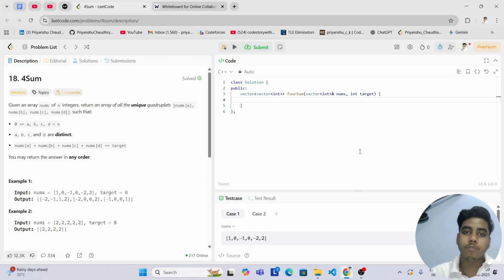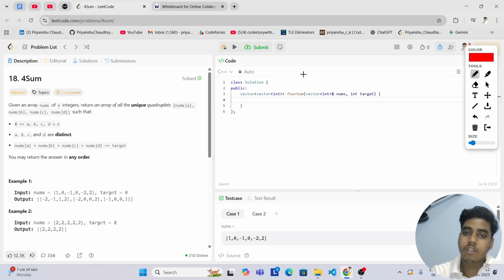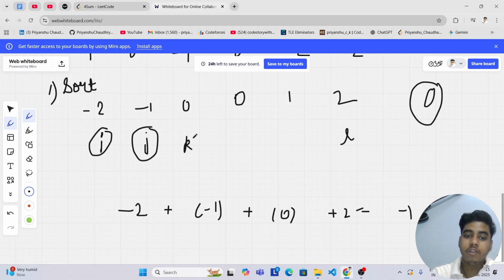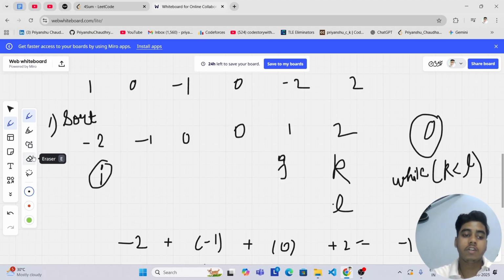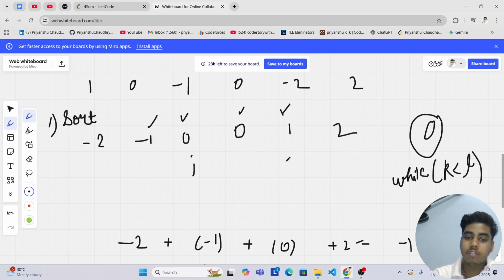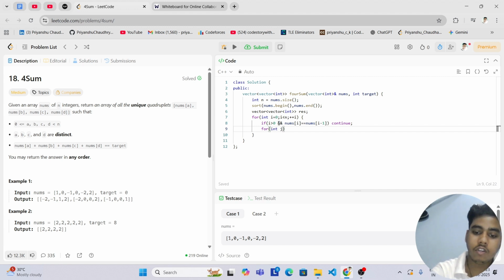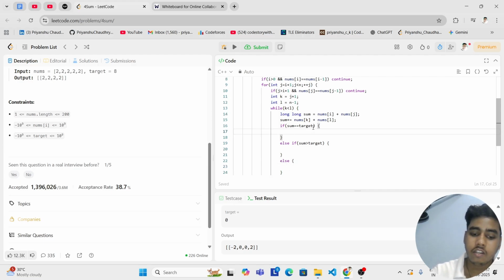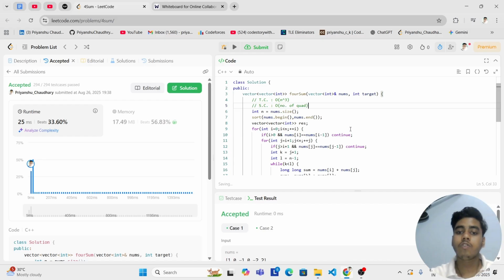4 Sum | LeetCode 18 | Mastering the SDE Sheet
In this video, I break down the "4 Sum" problem (LeetCode 18) of the sheet, covering the brute-force, better, and optimal solutions.